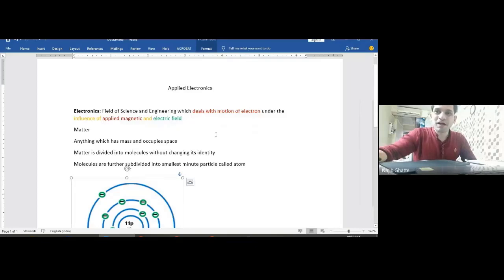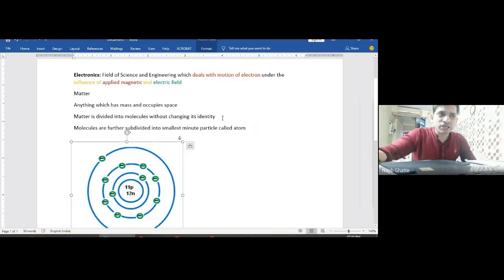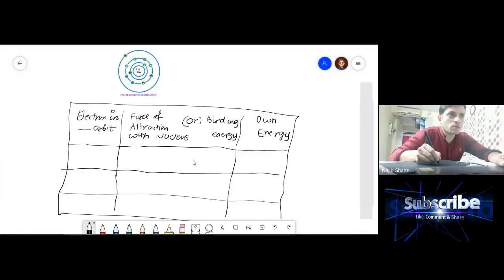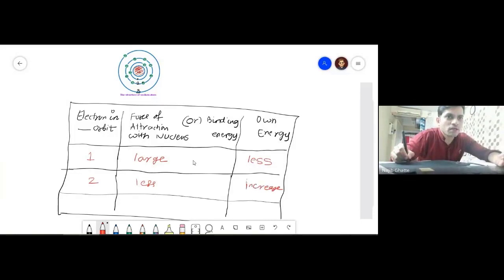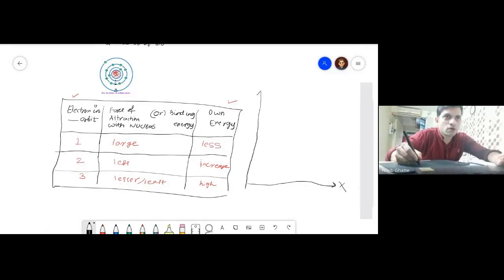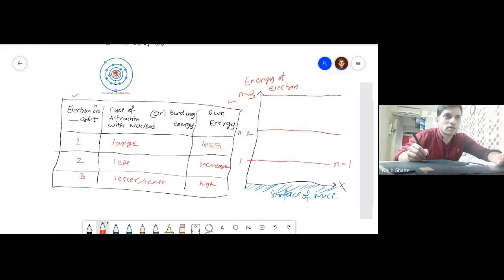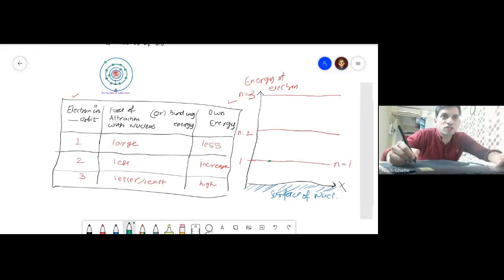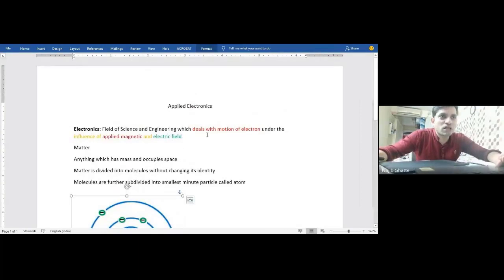Why only outermost Electron during flow of Current??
This video deals with why only outermost electron is considered.
Why not other electrons or protons or neutron is considered.